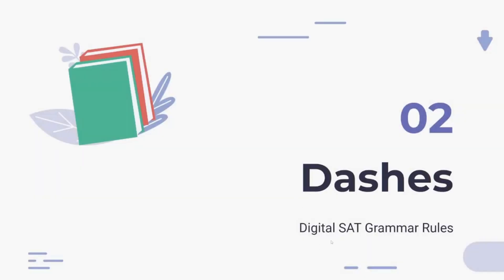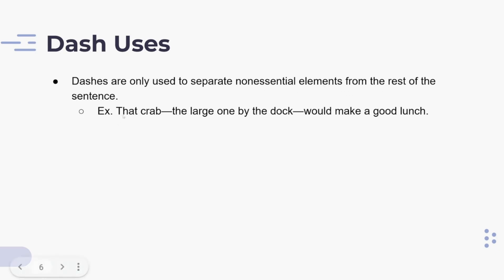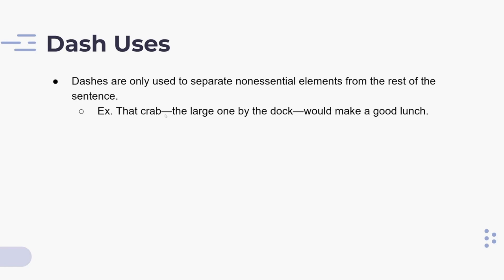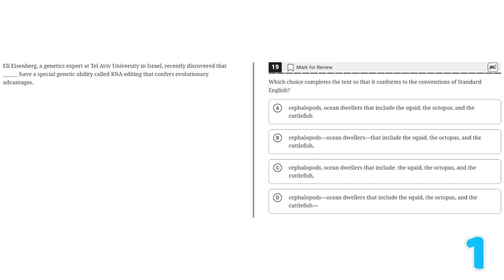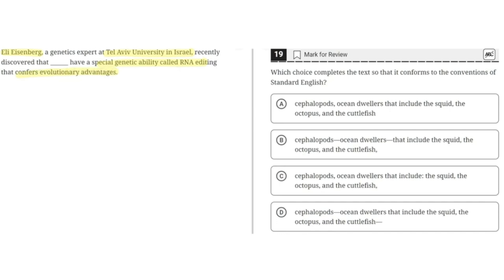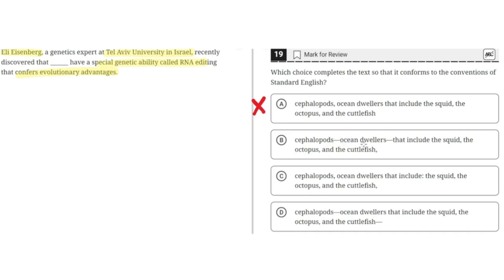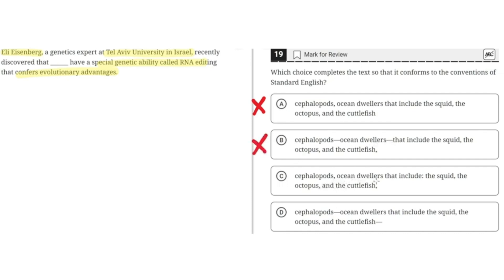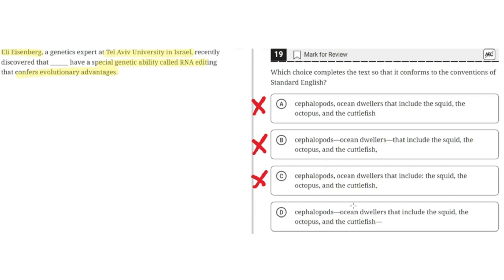Dashes | Digital SAT Grammar Rules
Quick Overview Digital SAT Grammar Rules | Dashes
快速概览 数字 SAT 语法规则 | 破折号
त्वरित अवलोकन डिजिटल SAT व्याकरण नियम | डैश
빠른 개요 디지털 SAT 문법 규칙 | 대시
Descripción rápida de las reglas gramaticales del examen SAT digital | Guiones
نظرة عامة سريعة على قواعد النحو الرقمية في اختبار SAT | الواصلات
Vinnige oorsig Digitale SAT-grammatikareëls | Strepies
فوری جائزہ ڈیجیٹل SAT گرامر کے قواعد | ڈیشز